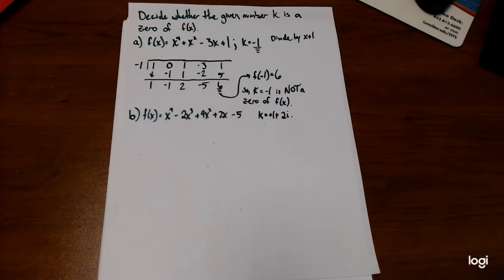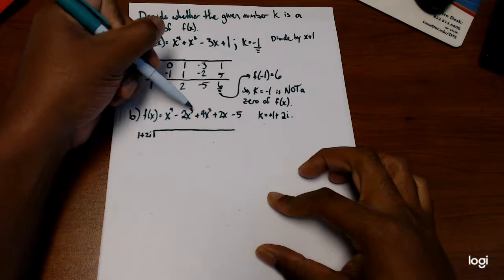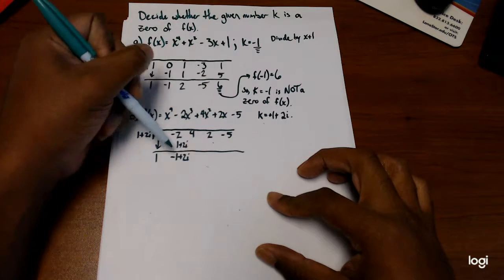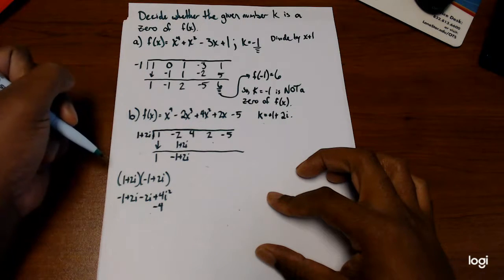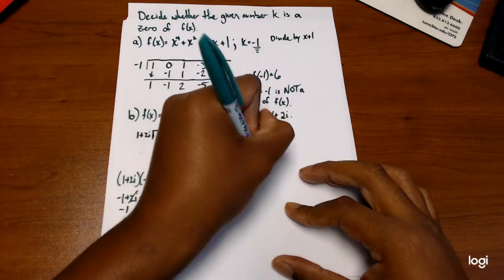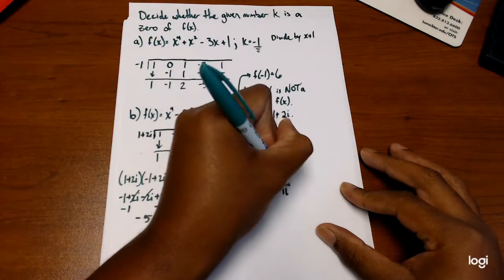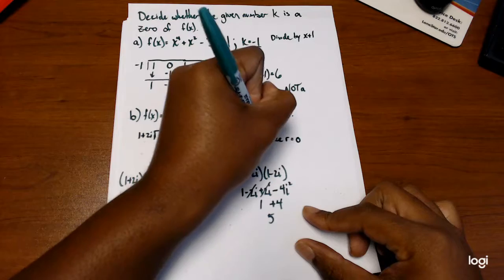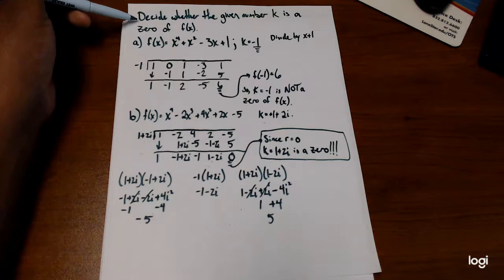Decide whether the given number is a zero of f(x). K is a complex number.